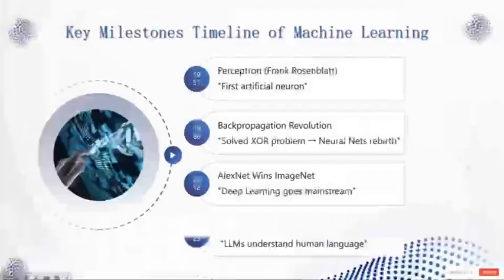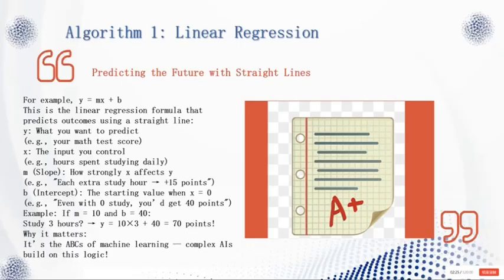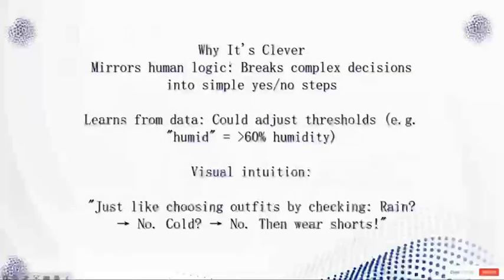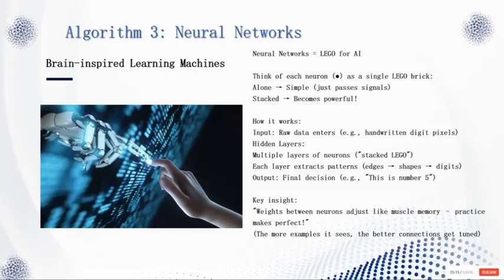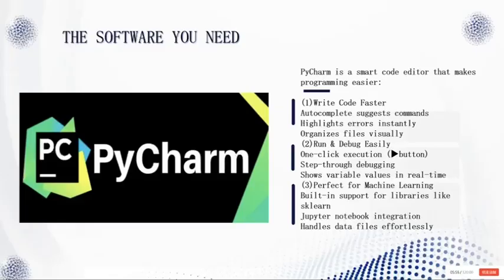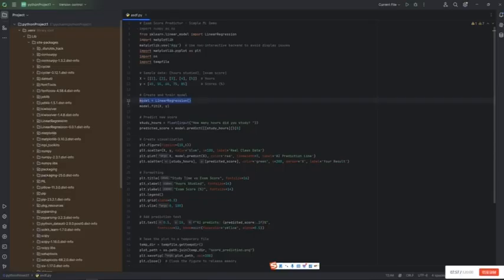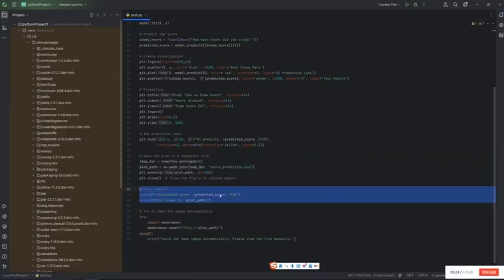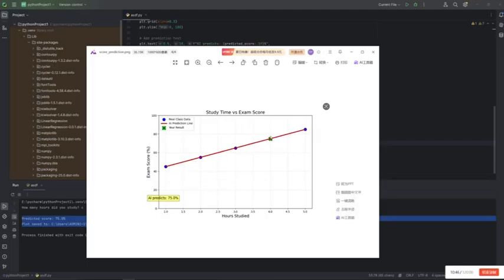2025-Free Summer Student-Led Mini Camps-Maching Learning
2025-Emily Can Help-Free Summer Student-Led Mini Camps-Introduction to Maching Learning-Peter Chu
This summer, several passionate high school students are offering free, hands-on workshops for elementary and middle school kids! Topics include intro to programming, 3D modeling (Fusion 360 / TinkerCAD), presentation skills, animation, Maching Learning and more. The classes are beginner-friendly, practical, and full of fun, perfect for young learners interested in tech and creativity.
Each workshop series includes 5–10 sessions and will be held online or in-person depending on availability. Come join us for a summer full of learning, creativity, and inspiration—totally free!
暑期学生公益小课堂开放报名啦！
这个暑假，我们邀请几位热心的高中生既大学生，面向小学生和初中生开设实用有趣的公益小课堂！课程主题涵盖简单编程、3D建模（Fusion 360 / Tinker CAD）、PPT制作、动画设计，机器学习初步等，内容通俗易懂、动手性强，适合对科技和创意感兴趣的孩子们。
每门课程共5~10次课，完全免费，线上或线下形式灵活安排。欢迎家长为孩子报名，开启暑期的创意成长之旅！